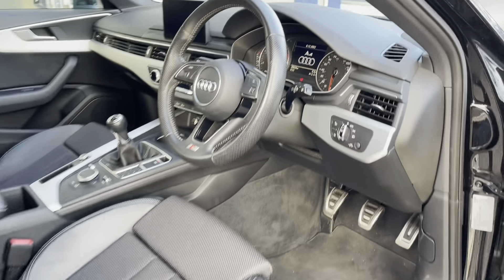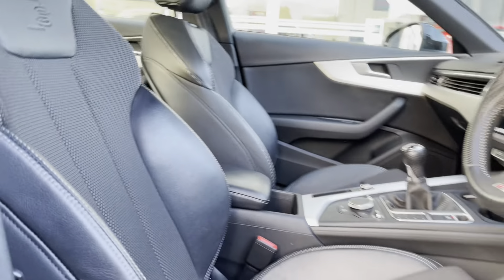Used Audi A4 Avant 2.0 TDI S line I Motor Match Stafford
This stunning Audi A4 Avant 2.0 TDI S line has just come into stock at Motor Match Stafford.

Registration: NV66WHX
Fuel: Diesel
Gearbox: Manual

Key features include:
~ Electric Boot Lid

OR

0:00 - Introduction
0:30 – Exterior Tour
0:51 - Rear Seats Tour
1:13 - Boot Tour
1:43 - Front Seats Tour
2:10 - High Tech Features